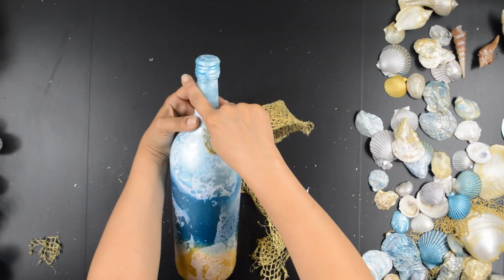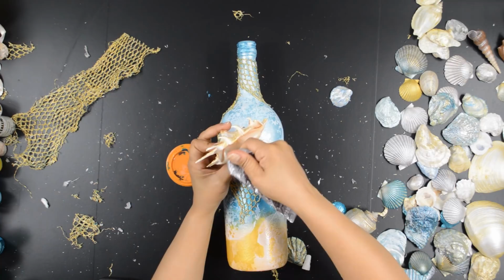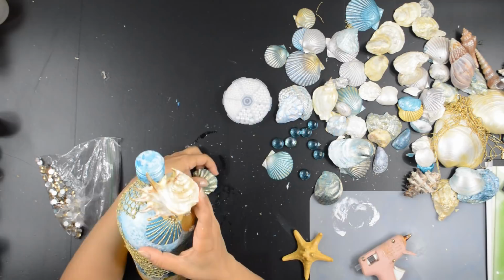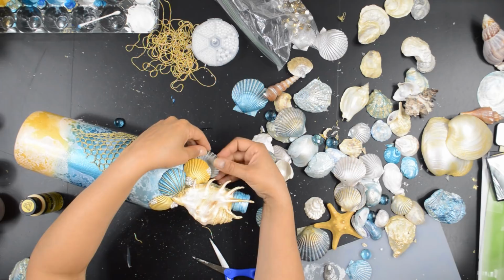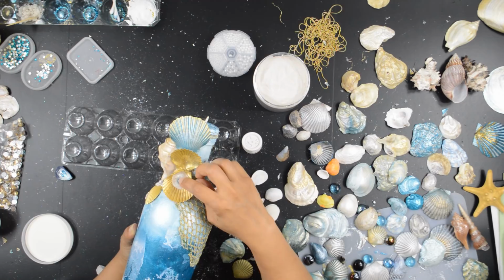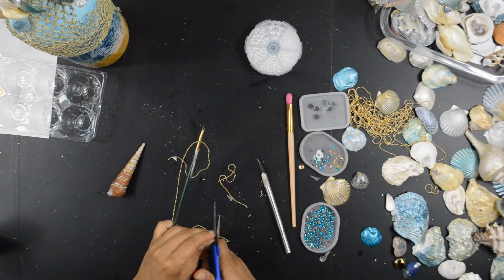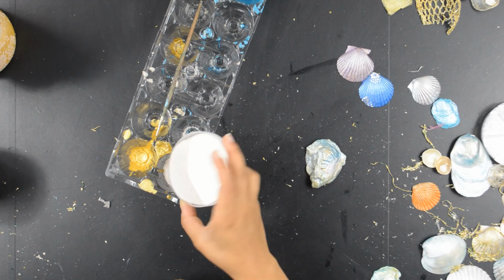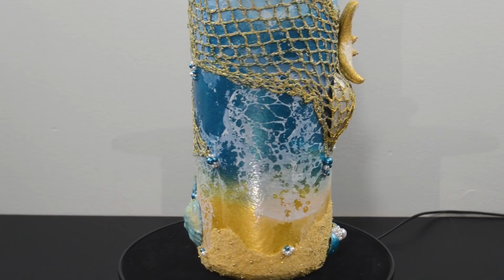Seashell Wine Bottle Art DIY | Ep.4 Putting It All Together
This is it my crafty fam! In this video, I show you how I put it all together. It's a bit long because I added so much detail and I wanted to show it all. Well, for those who have asked for longer videos... I hope you enjoy it! If you want to show your love and support please don’t forget to thumbs up the video, comment, and share my videos. I appreciate all the support that you guys give me. It is why I work so hard to bring you the best content I can possibly bring you. Love you all and God bless!

What I used:
1.) Acrylic Paint, FolkArt Metallic Paints In The Colors INCA GOLD, BLUE TOPAZ & ICE BLUE, PEARL WHITE
2.) Paint Brushes
3.) Hot Glue Gun
4.) E6000 Glue
5.) Clear Tacky Glue
6.) Pouncer Brushes
7.) Silicone Crafting Mat
8.) Scissors
9.) X-Acto Knife
10.) 2mm Gold Pearl Bead Chain
11.) 9mm Gold Gems ( I use only use 3)
12.) Aqua Marble Gem Stones
13.) Blue Rhinestones (sizes 3mm, 2mm)
14.) Assorted Pearls, No Holes (sizes 2.5mm/3mm/4mm/5mm/6mm/8mm)
15.) Lose Glitter (Light Blue, Gold)
16.) FolkArt Extreme Glitter Gold (it's a glitter paint)
17.) Tweezers

Like my Facebook page for more!

All editing including the
Intro and outro were created by Ivelisse Pena. (DIYNoNeedToCry)

Altered wine bottles,
DIY wine bottle crafts,
wine bottle decor,
decorative wine bottles,
how to decorate wine bottles,
wine bottle decorations,
wine bottle home decor,
DIY wine bottle decorations,
glam bottles,
wine bottle art,
bottle art,
bottle crafts,
wine bottle crafts,
blinged out bottles,
handmade,
wine bottle design,
DIY No Need To Cry,